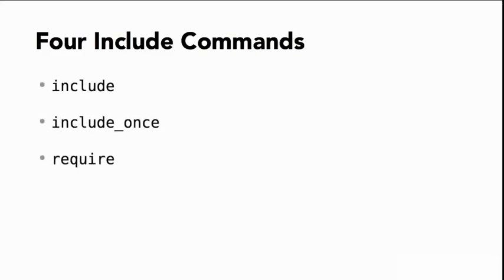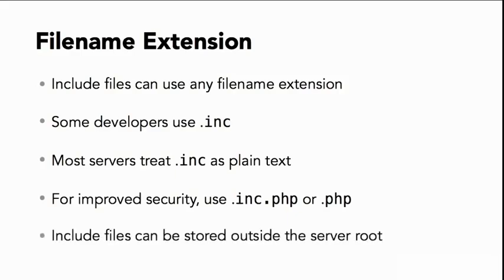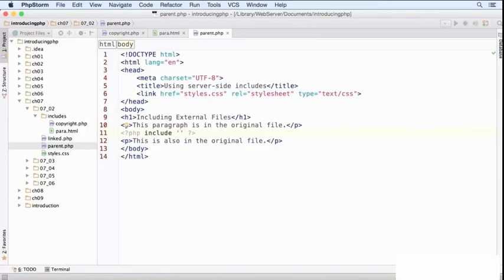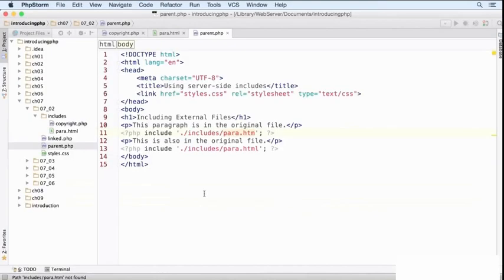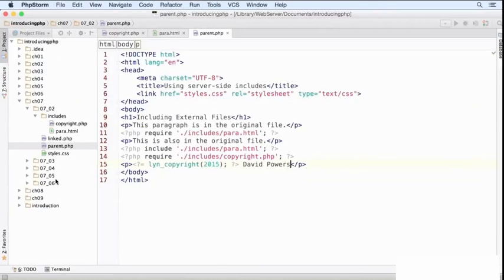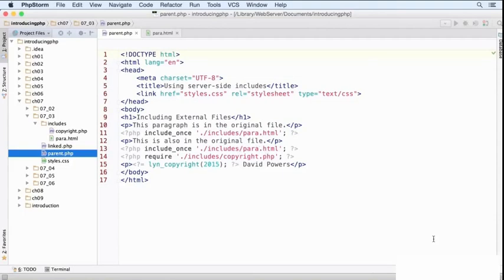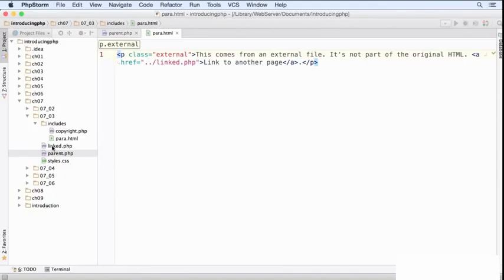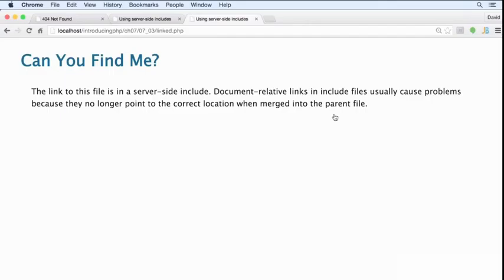Lesson 14 Introducing PHP